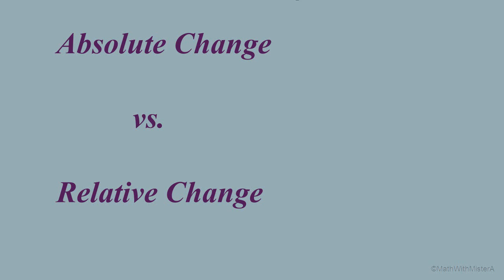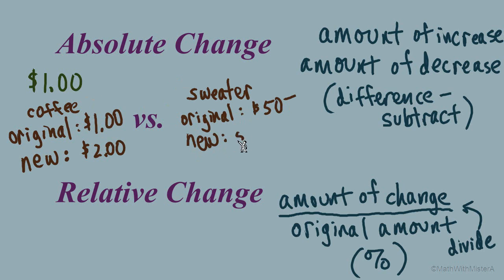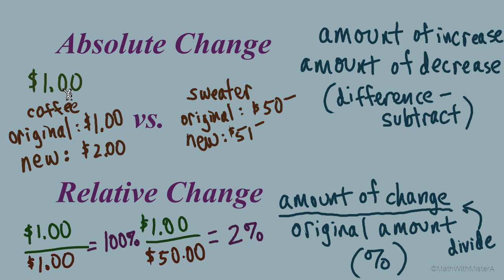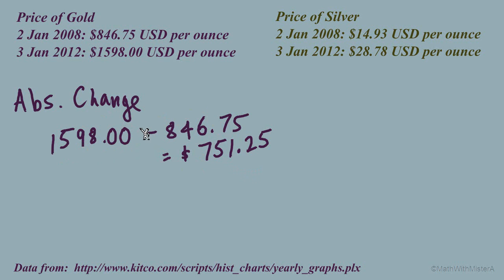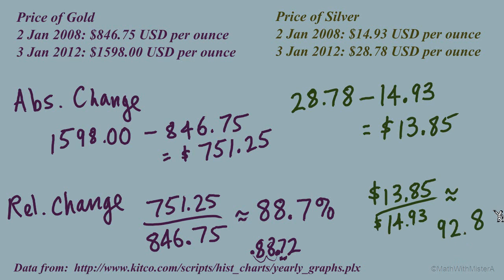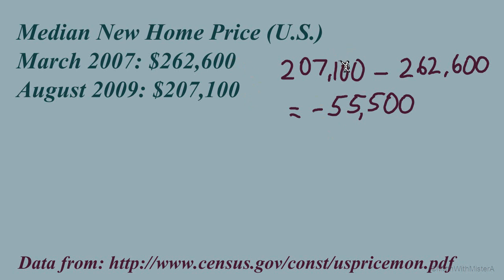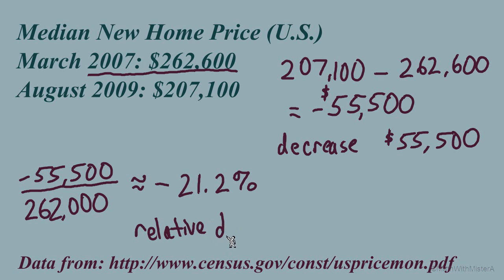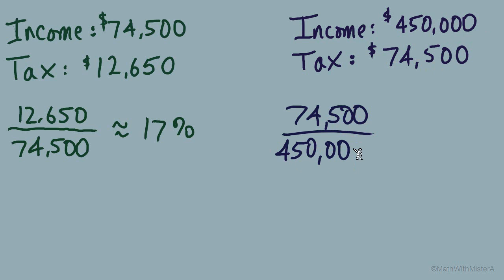Absolute Change vs. Relative Change